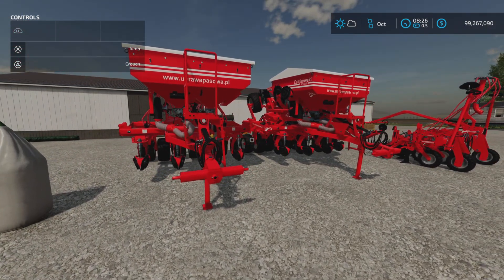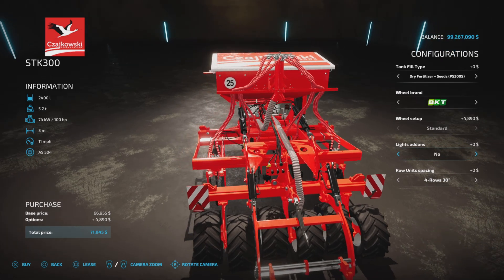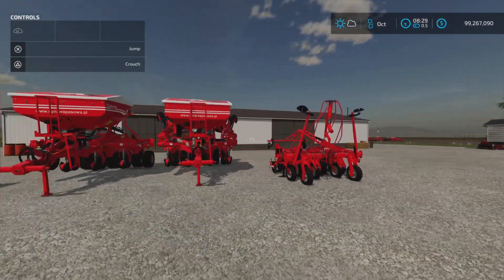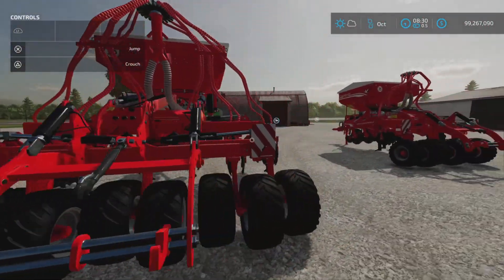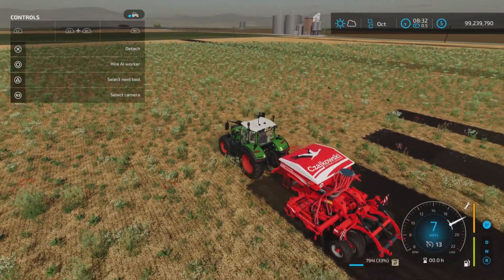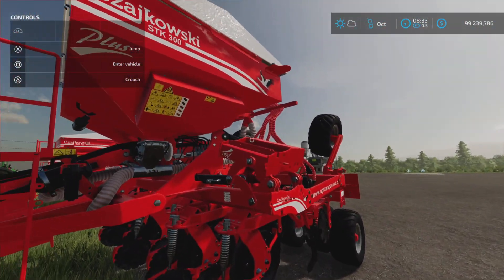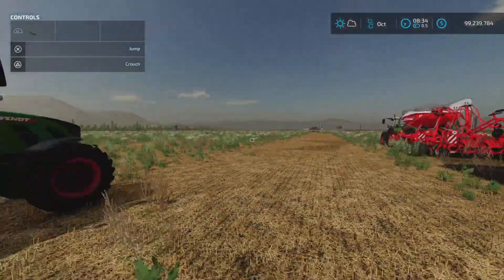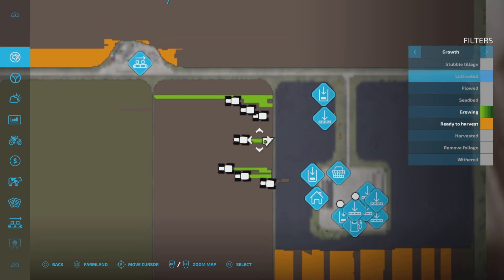Czajkowski Strip-Till Seeder. / mod for all platforms on FS22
Czajkowski Strip-Till Seeder
By: SiiD Modding, JHHG Moddi